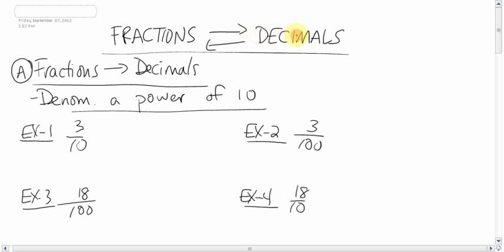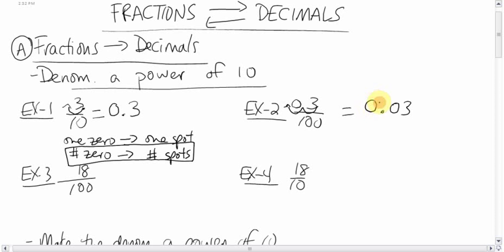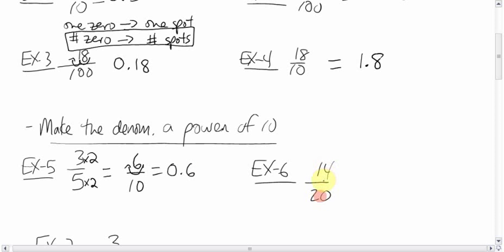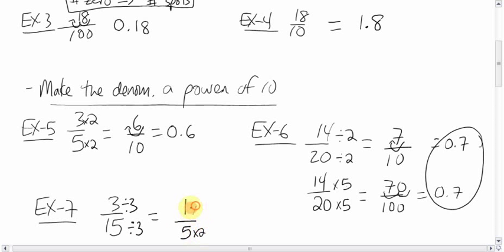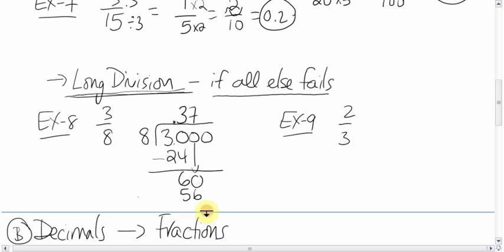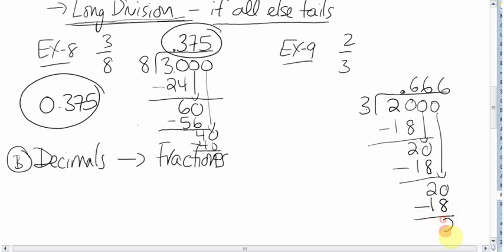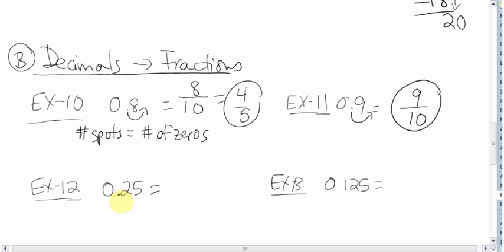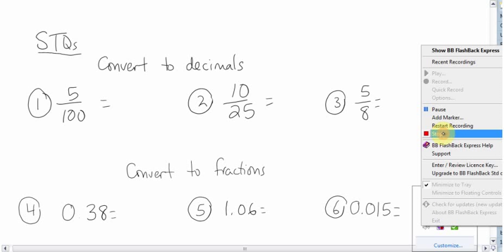Fractions to Decimals